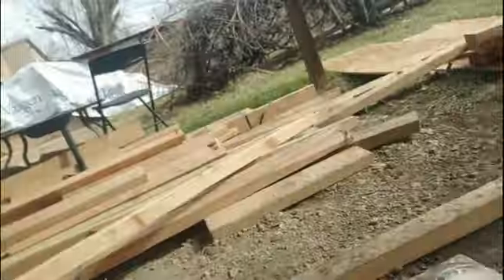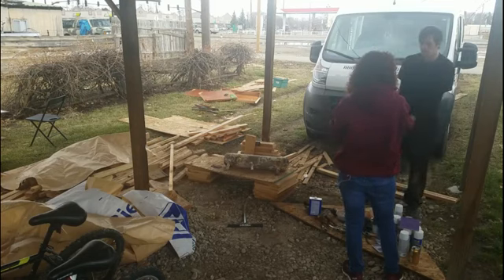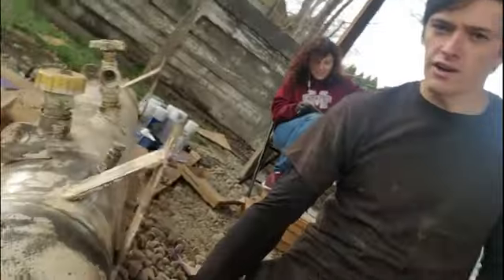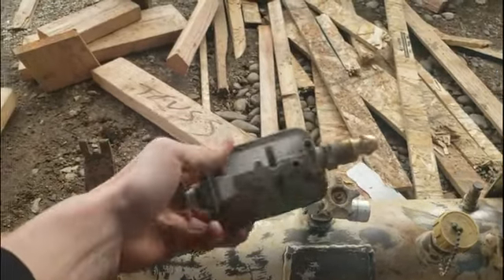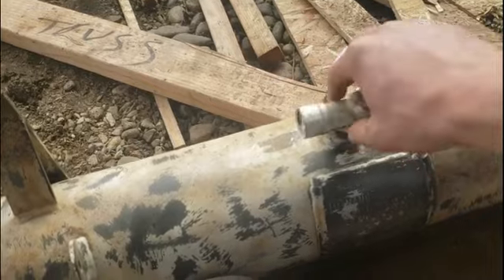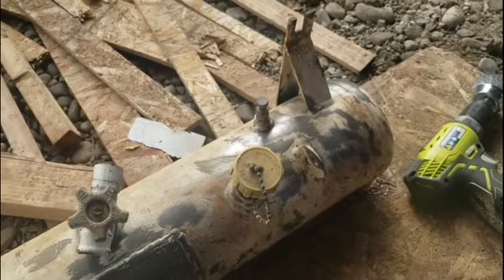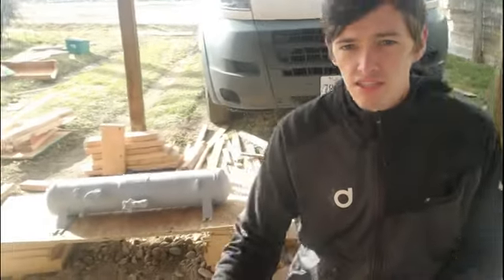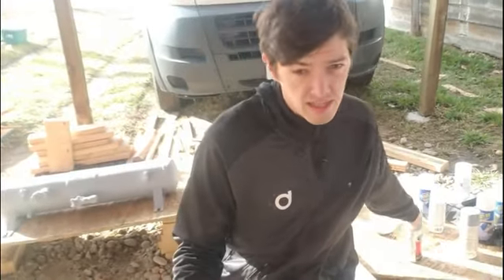How To Restore a 1990 Propane Tank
Audacity
Kdenlive